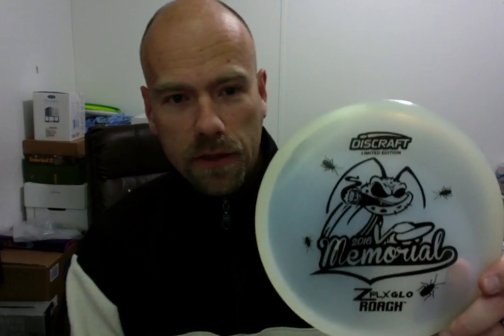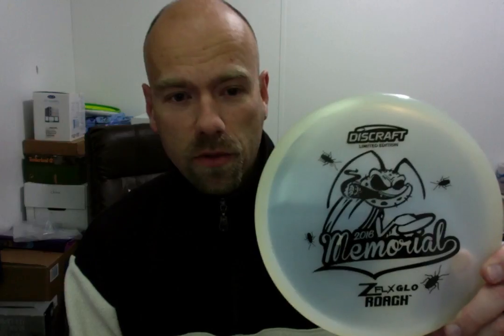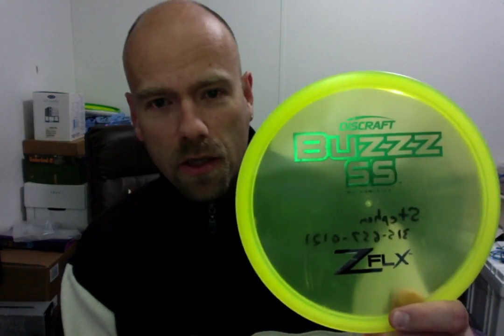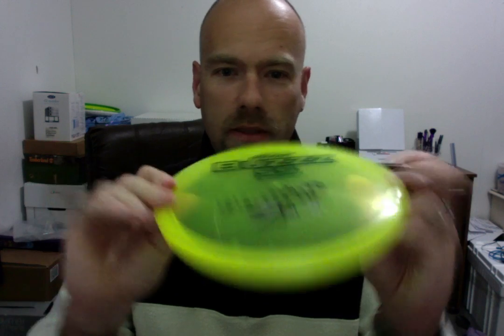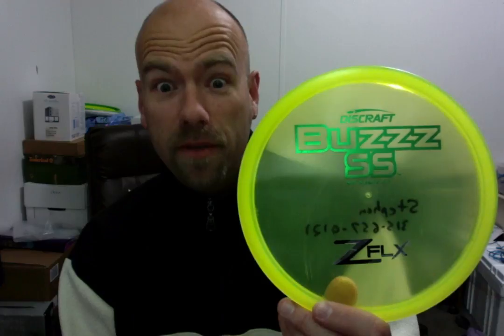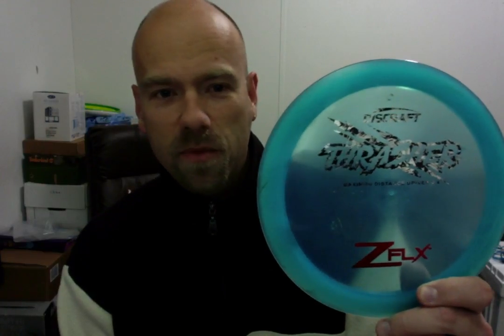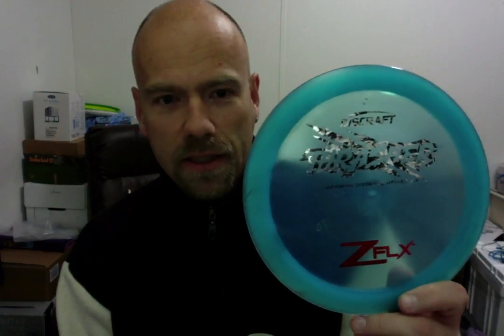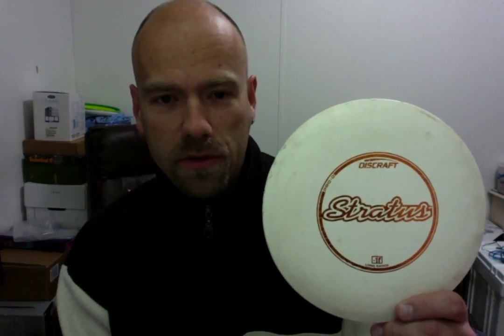What's in the bag 2017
Video about the disc golf discs I'll be using for the 2017 season.